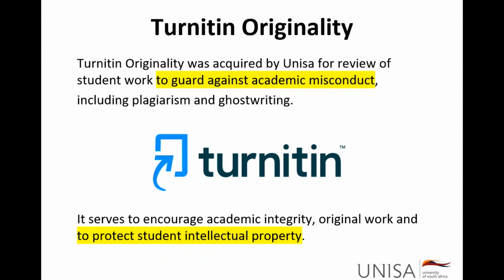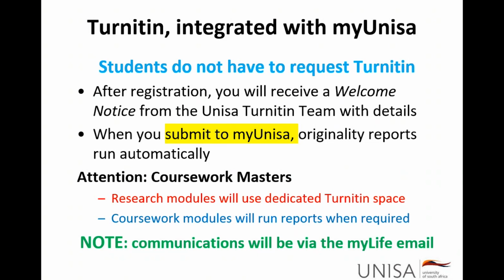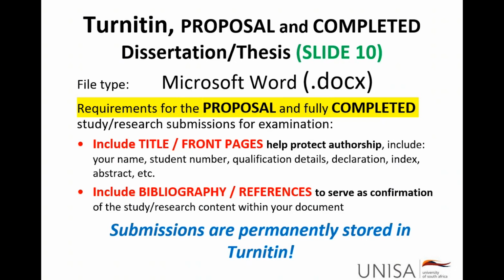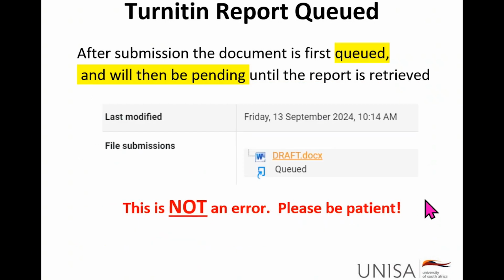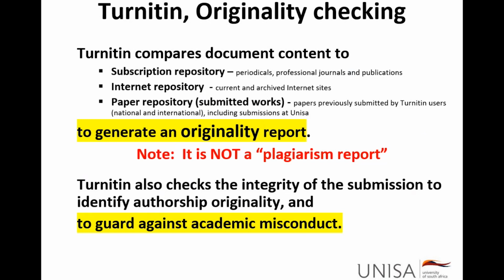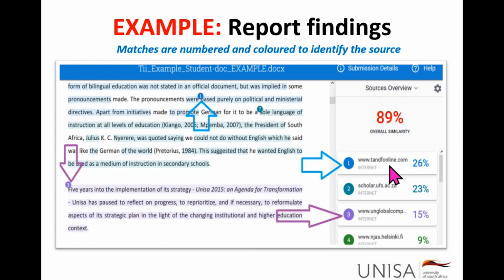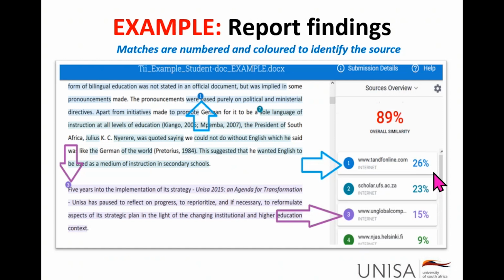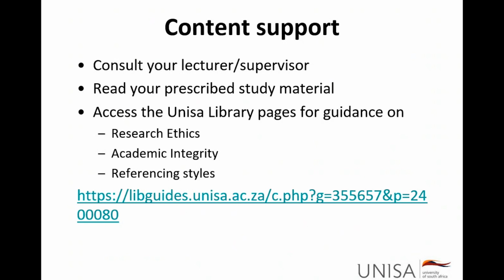M&D Research Training Workshop - Turnitin